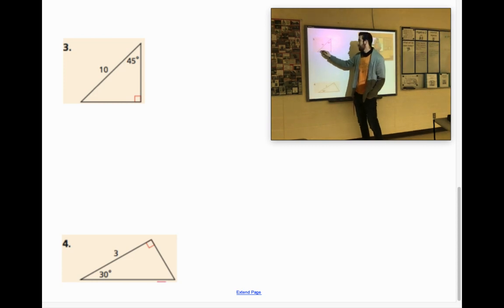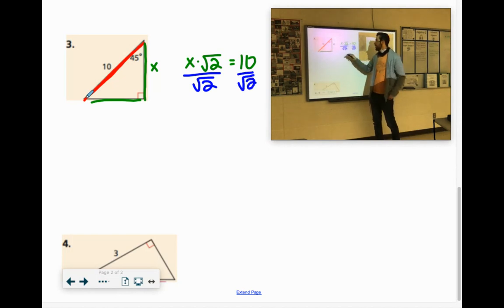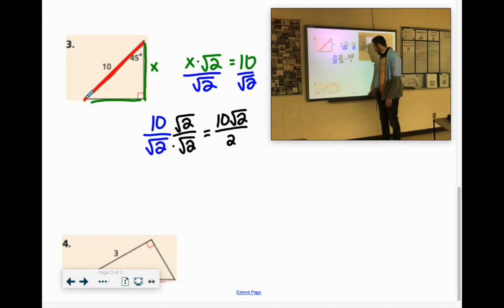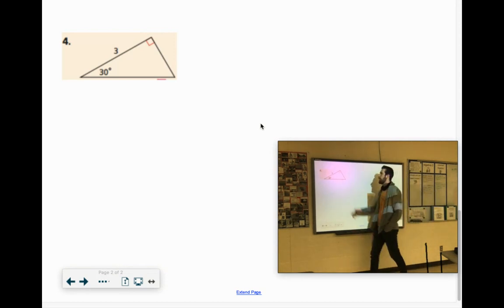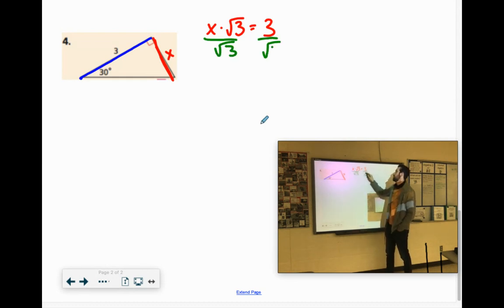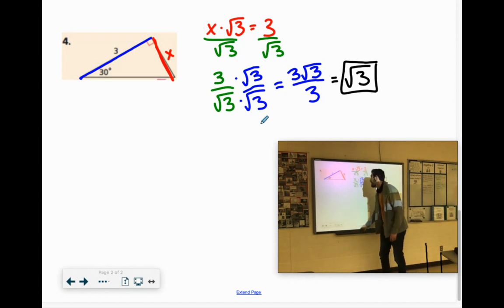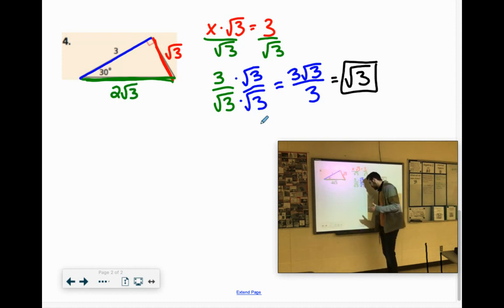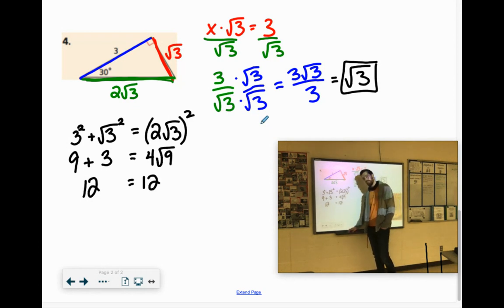A2 I10c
Intro to Trig Functions